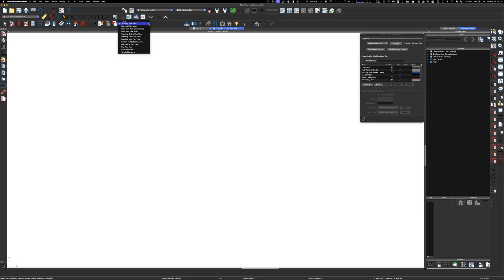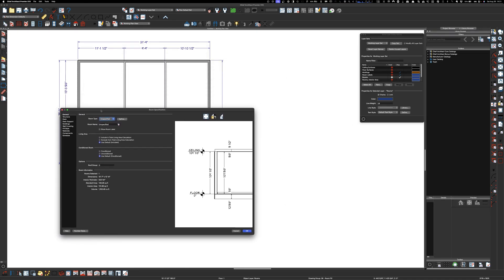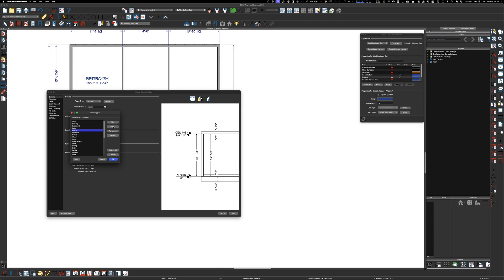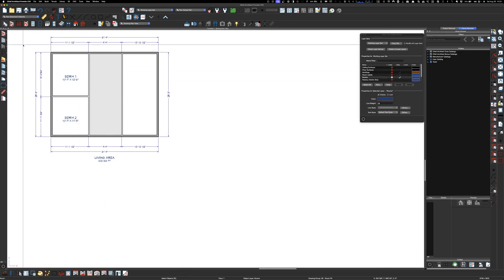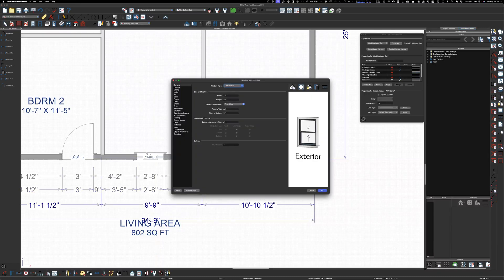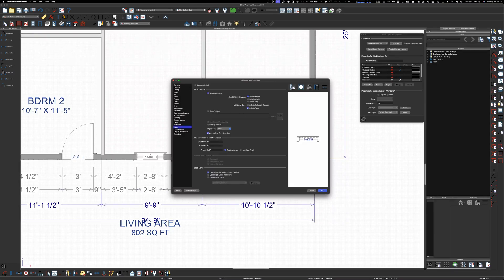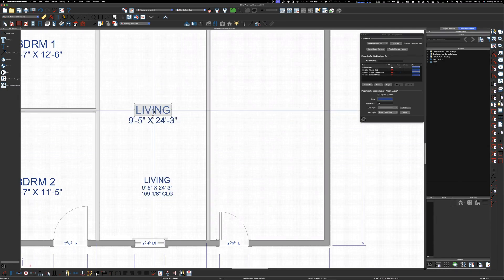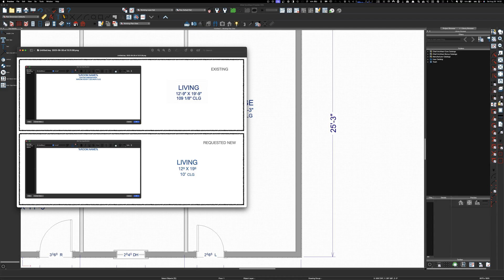Chief Architect X15: Room Labels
Chief has quite a few automated methods but there are also ways to use macros to generate text automatically that sometimes give you more control over how you want your text to look and act.

Also check out CAD 911 for more CAD tips and solutions.